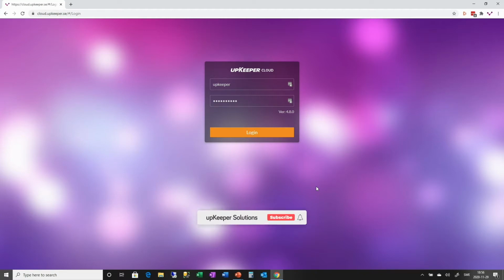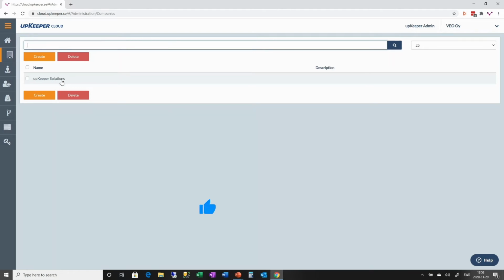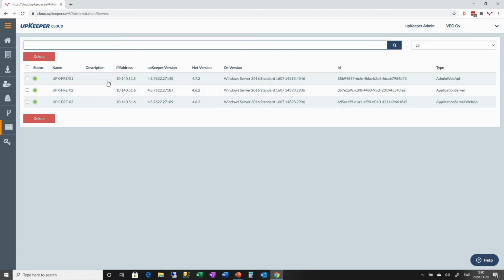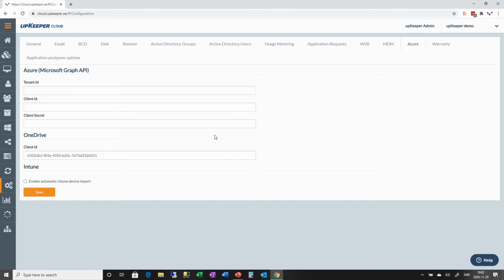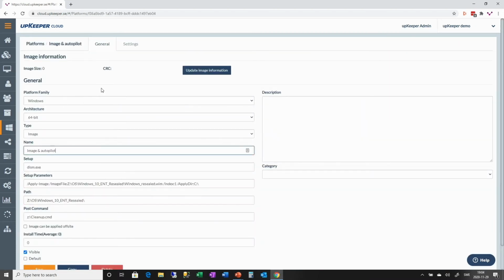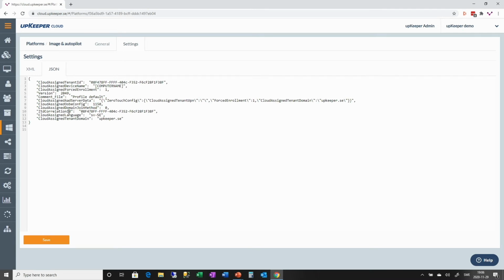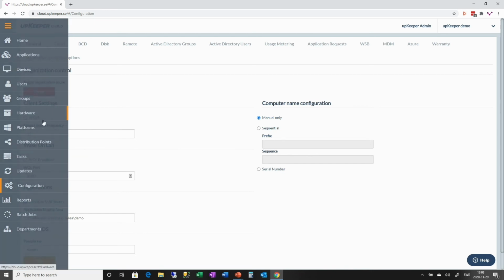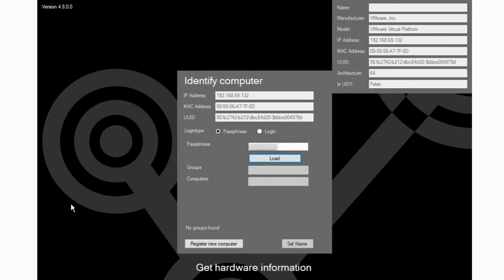Screencast 8 - upKeeper 4.8, overview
Our CEO Peter Johansson take us through all the new features, fixes and improvements in upKeeper 4.8. This version is highly focused on smart functions for MSP's.